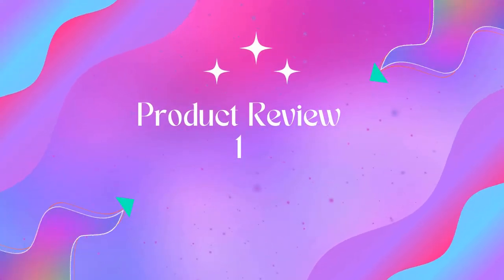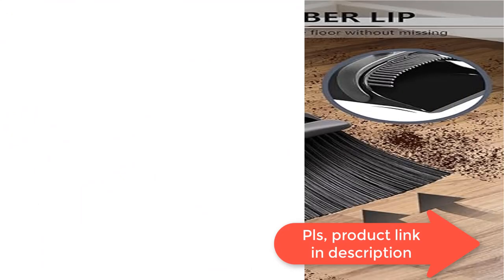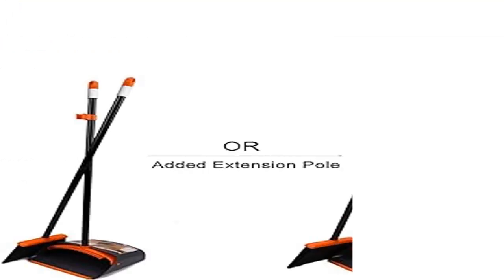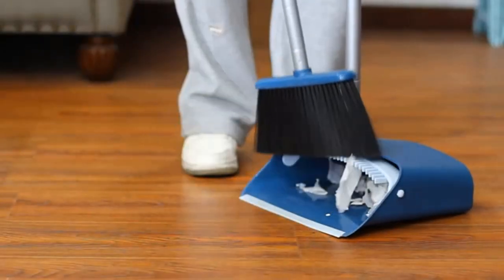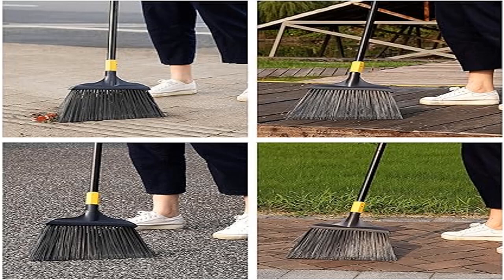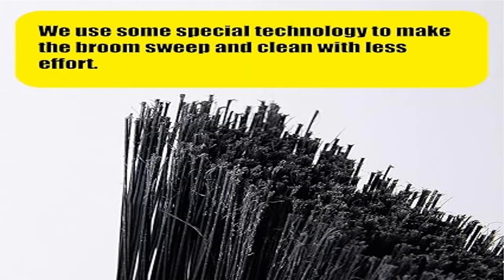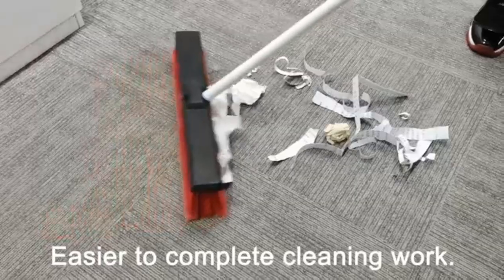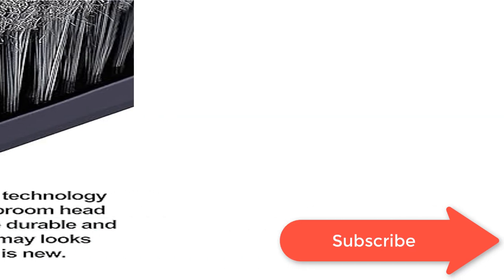Best Broom and Dustpan Set 2023? Top Best Broom and Dustpan Set review [Buying Guide]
Best Broom and Dustpan Set 2023? Top Best Broom and Dustpan Set review
~ Product Link ~
1]Product name -Broom and Dustpan Set, Broom and Dustpan
us prices
2]Product name -Broom and Dustpan Set with 52" Long Handle for Home Kitchen Room Office Lobby Floor Use
us prices
3] Product name -Broom and Dustpan Set for Home with 52" Long Handle,
us prices
4]Product name -Yocada Heavy-Duty Broom Outdoor Commercial Perfect
us prices
5]Product name -Yocada Push Broom Brush Stiff Bristles Broom Head Telescopic Heavy-Duty Outdoor
us prices